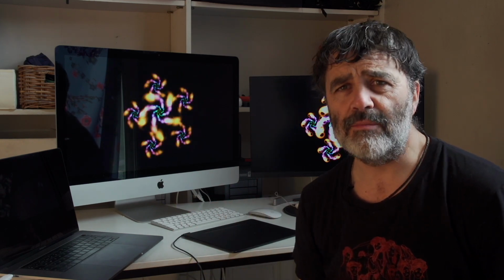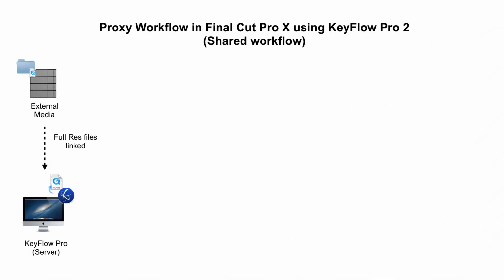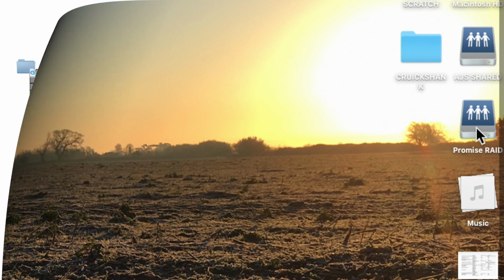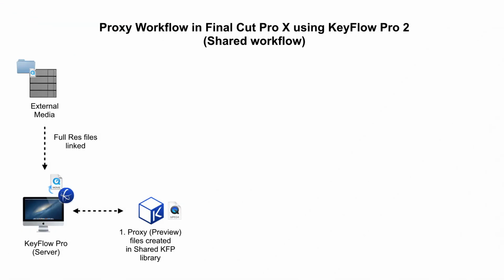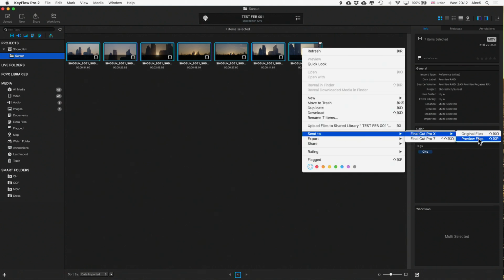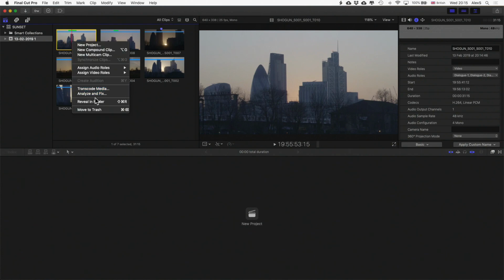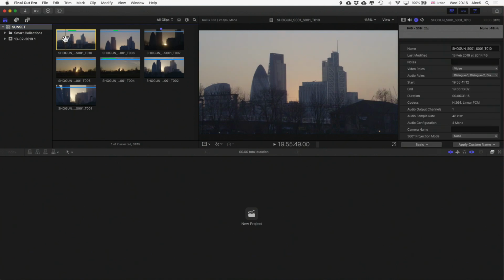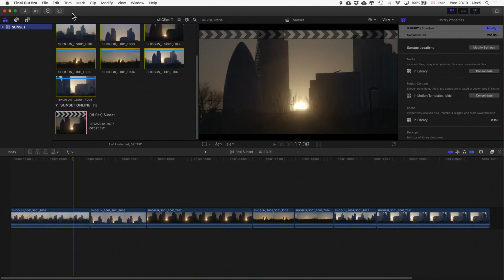Shared FCPX proxy workflow in KeyFlow Pro 2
Proxy Workflow at Any Resolution, Across a Network with Final Cut Pro X?
Easy with KeyFlow Pro 2.